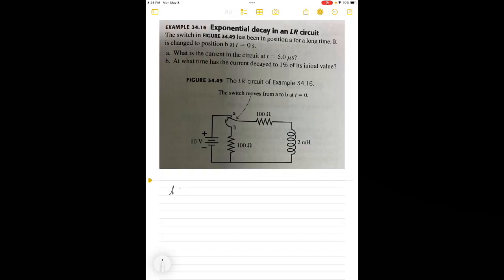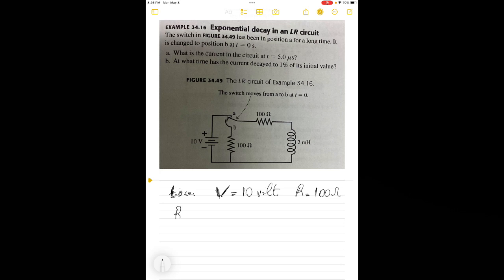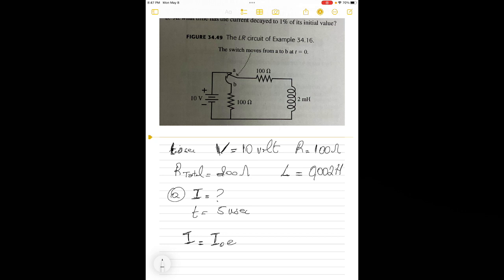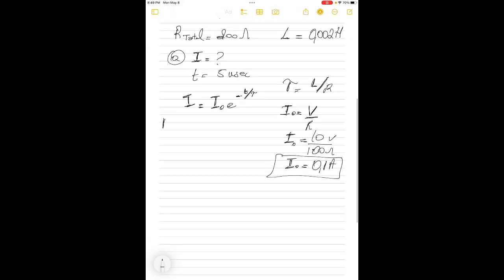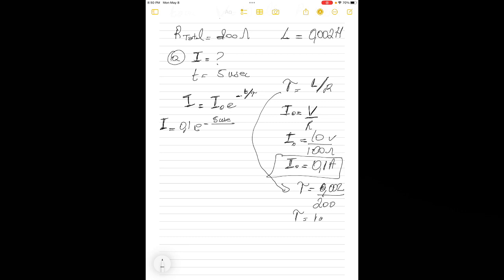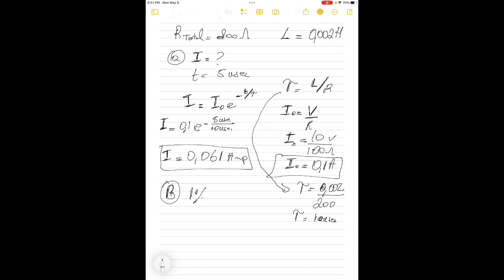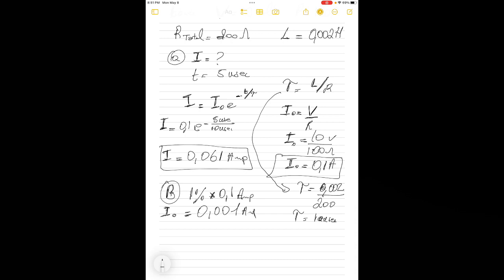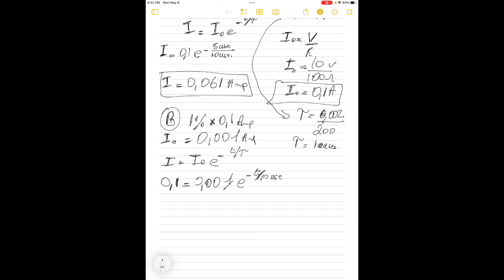Exponential decay in an LR circuit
The switch in FIGURE 34.49 has been in position a for a long time. It is changed to position b at t 0 s.
a. What is the current in the circuit at t =5.0 μs?
b. At what time has the current decayed to 1% of its initial value?